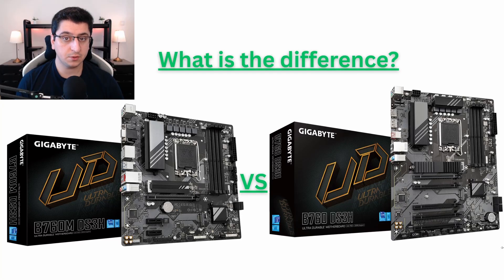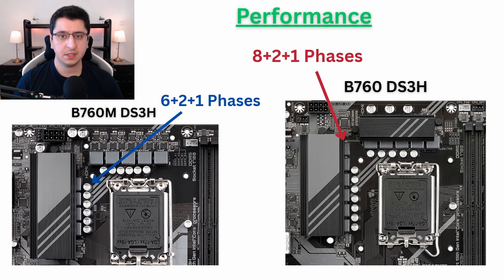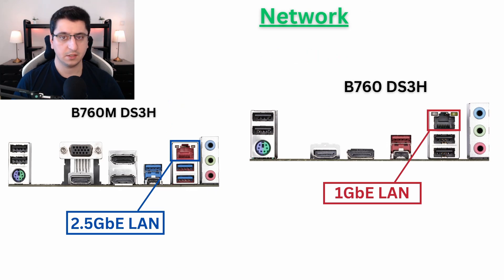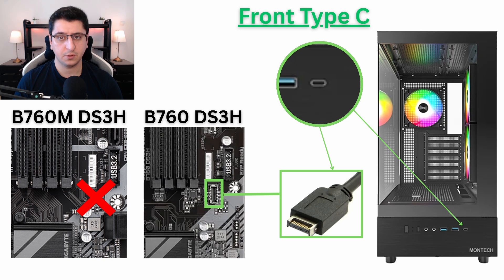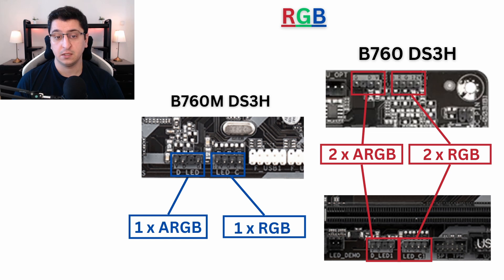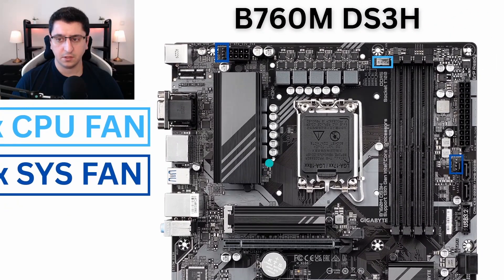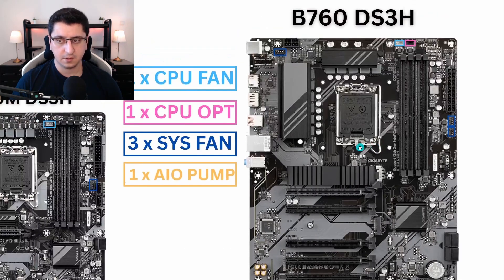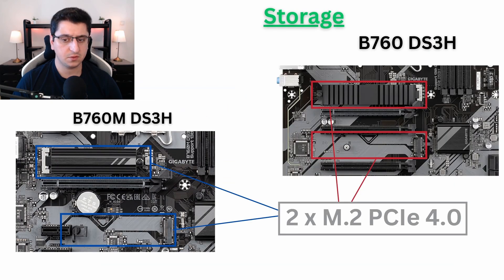Gigabyte B760M DS3H VS B760 DS3H - Bigger Is Better?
Everything you need to know about the difference between the Gigabyte B760M DS3H and the B760 DS3H.
Performance, connectivity, fans, storage, and much more!

🔗Products featured in this video:
*DDR4:*

⌚Timestamps:
00:00 - DDR4 vs DDR5
00:22 - Size
00:40 - Performance
02:00 - Network
02:15 - USB Ports
03:43 - Display
04:58 - Front Type C
05:40 - RGB & ARGB
06:36 - Fans, Cooling & AIO
09:43 - Storage
10:22 - Conclusion
11:30 - MORE RGB IS GREAT!

©️CC Attributes:
The RGB Wallpaper I use was made by teaser872 from Wallpapers.com